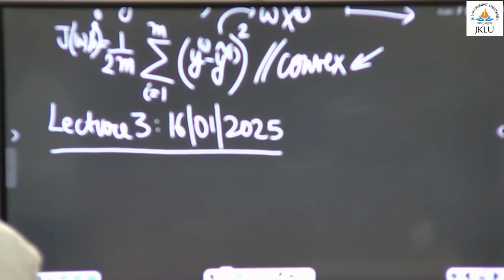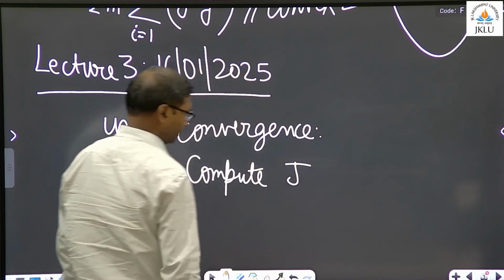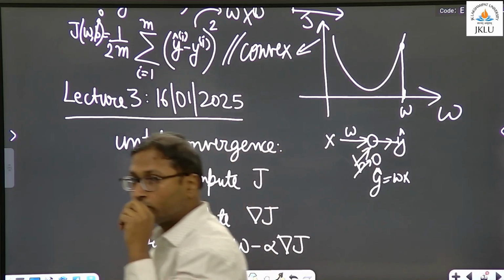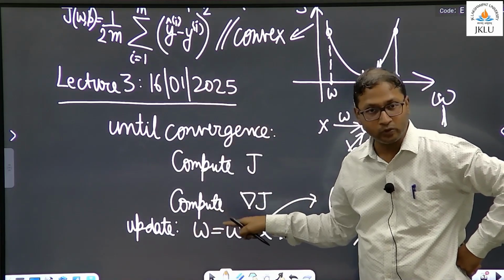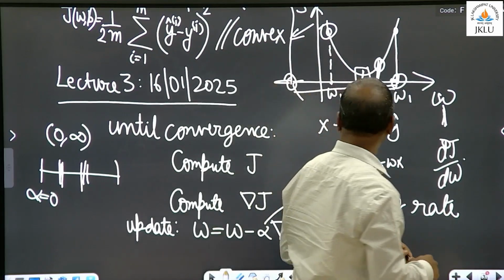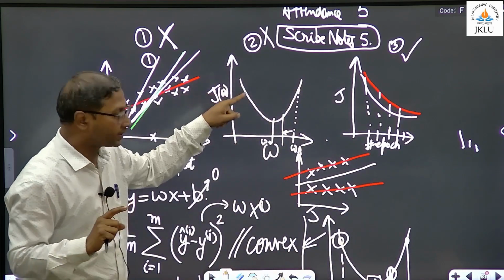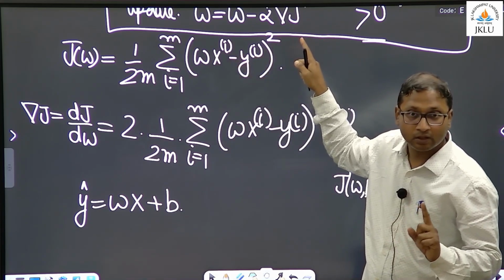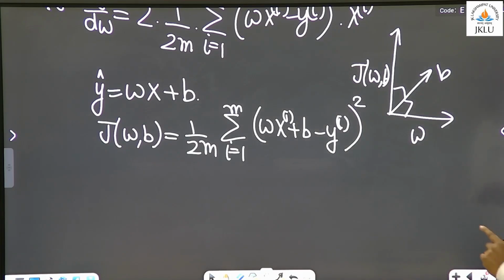Lecture 3: Linear regression -- Minimizing cost function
In this video, we continue our discussion on linear regression. We also discuss minimizing the cost function.